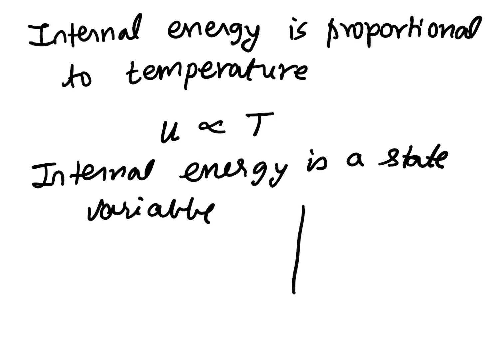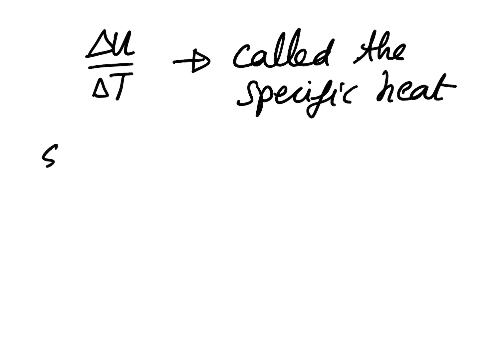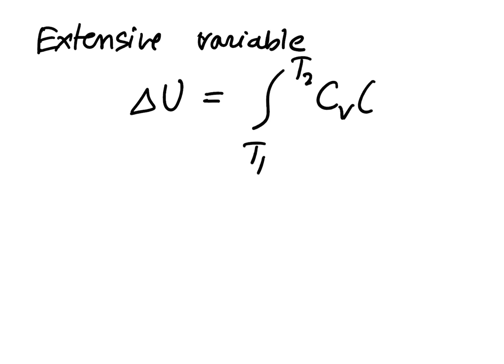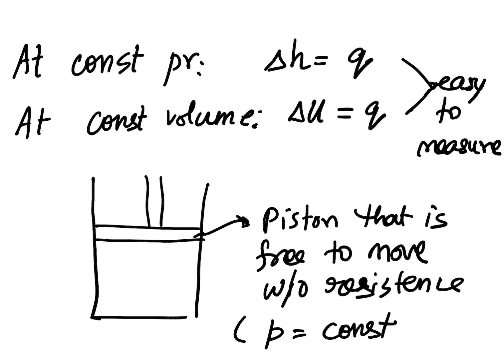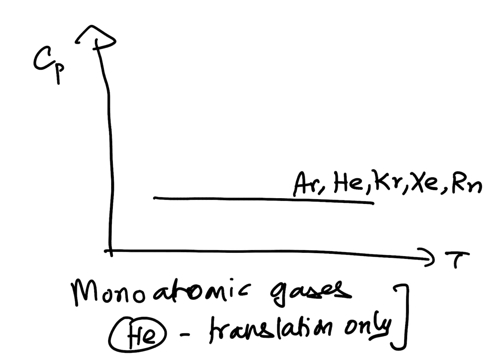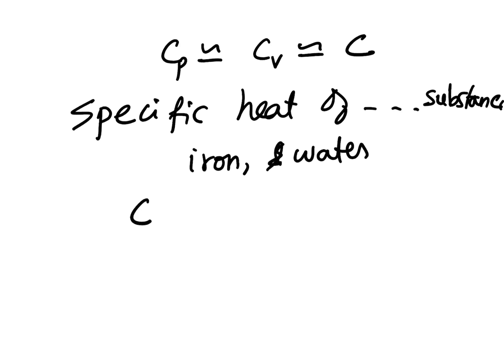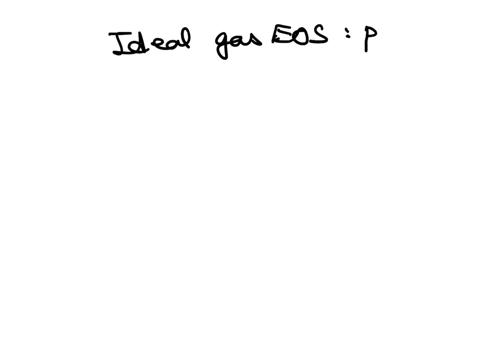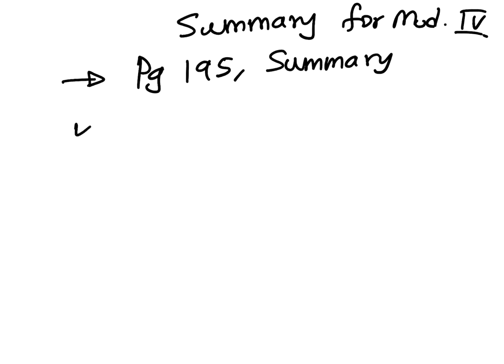MECH 2311 Video lecture Module 4